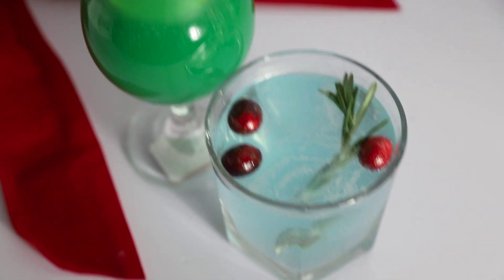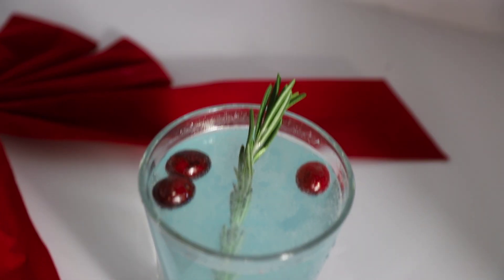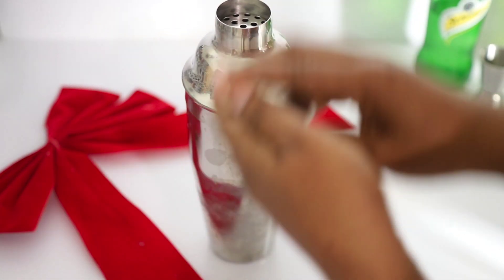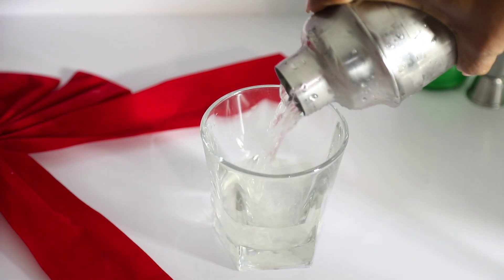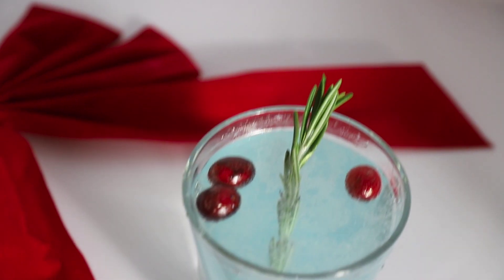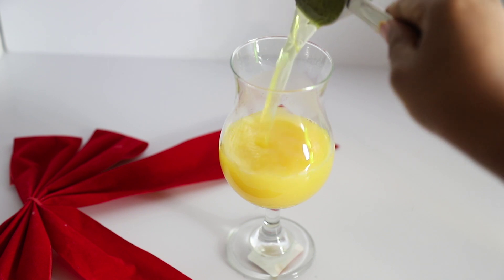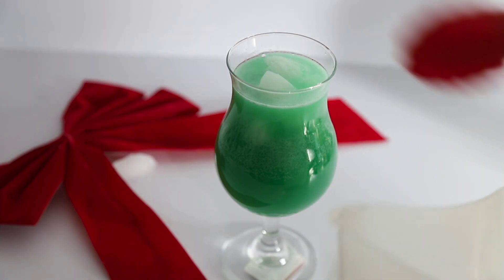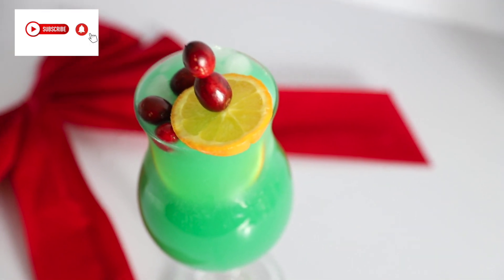The Perfect Christmas Movie Theme Drinks /Christmas movie mocktails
Blue spark and Grinch drink is inspired by two movies which is Frozen and the grinch .

Blue Spark
50cl Bitterlemon
2oz Triple Sec.
Blue Glitter dust (Edible dust)

Grinch
1/4Cup Orange Juice
1/2  Cup Mountain Dew
1/2.  Cup.  Ginger Ale
2 oz Triple sec
2 oz. Blue Curaco
Ice Cube

Garnish
Cranberry
Rosemary
Orange

Music in this video
Listen ad-free with YouTube Premium
Song
Canon and Variation
Artist
Twin Musicom
Album
Canon and Variation
Song
We Wish You a Merry Christmas
Artist
Twin Musicom
Album
SHOW LESS